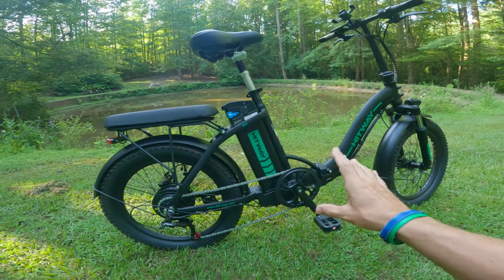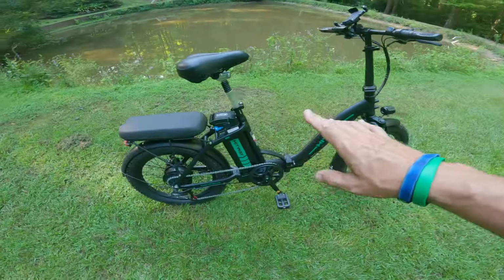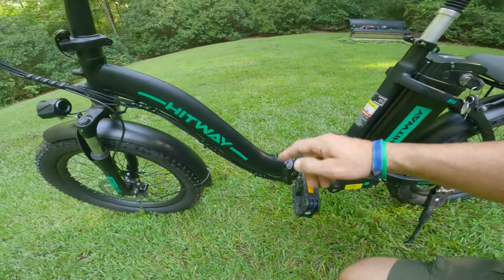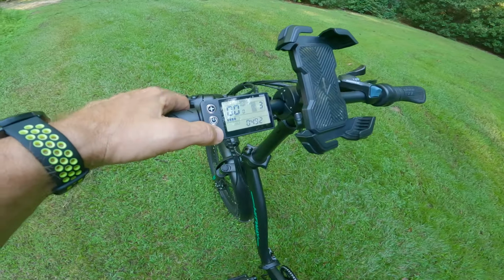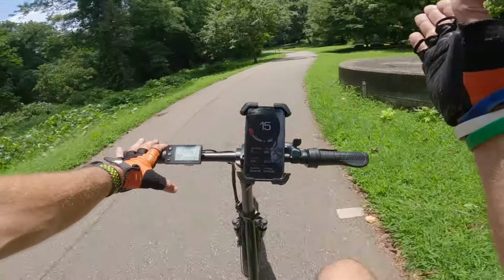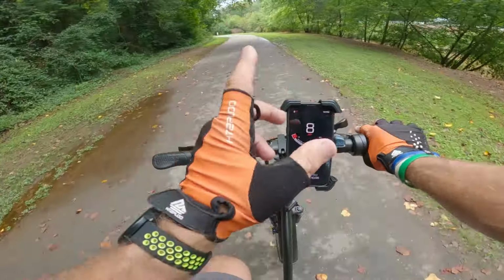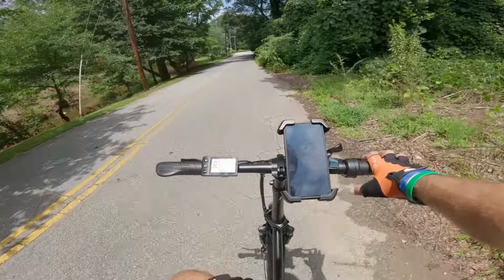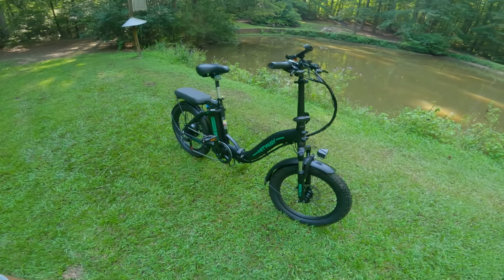HITWAY 750W Fat Tire Folding E-Bike - Walkthrough/Review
*Hitway E-Bike*
*Phone Holder*
*Gear Bag*
*Light Kit*
*Bike Gloves*

Electric Bike for Adults, 20" Fat Tire E Bike 750W 20MPH Removable Folding Electric Bike, 48V/14Ah Battery 55-120KM,All Terrain tire Electric Bicycles

Professional 20" Fat E-Bike: HITWAY electric bicycle is specially equipped with super-strong 3.0 professional fat tires.You can ride freely in the mountains, in the city, and explore the nature. You can do it enjoy shuttle in snow, sand and other places.
Super Powerful Motor, Super LongDistance: The HITWAY ebike is equipped with a 750W 48V motor, which can easily climb a 25 degree slope. Built-in14Ah removable battery. Depending on the mode, the maximum range can be up to 55-120km for 4-5 hours on a single charge. If you like thrills and challenges, you can also ride this mountain bike for a non-stop adventure.
Advanced Design: HITWAY bike features aluminum alloy body, high strength and net weight is 27.7kg. The foldable design is easy to carry and space-saving. The hollow seat design is not only comfortable, but also avoids water accumulation. There's also an easy-to-read LCD display (which shows battery, mileage, speed, error codes, etc.) and headlights and reflectors to keep you safe.We recommend optimal user sizes between 165 cm and 190 cm.
Improved Acceleration Mode: You can choose from 3 driving modes. (pure electric mode, manual mode and assist mode). In manual mode, 7-speed transmission system and mechanical transmissions can be realized, and you can experience a special acceleration experience. In assist mode, you can experience an unexpectedly fast driving experience.
Excellent Shock Absorption: Equipped with a front suspension with front and seat shock absorbers, while high-volume low-pressure tires also act as additional shock absorbers, providing more balance and control on rough mountain roads. The front and rear double disc brakes and electronic brakes realize all-round safe driving protection.

0:00 Intro
0:42 Specs
2:35 Walkthrough
7:45 Ride Test
14:46 Final Thought's